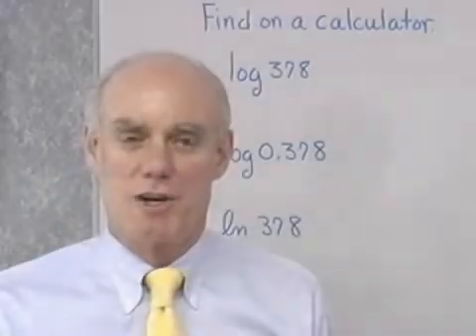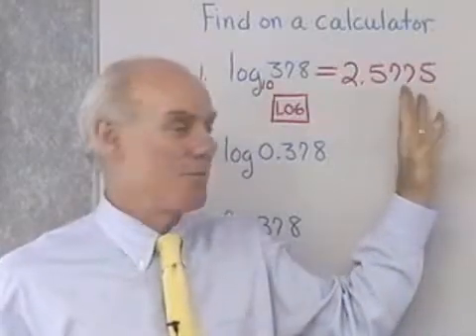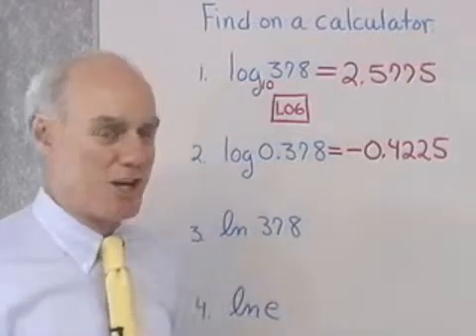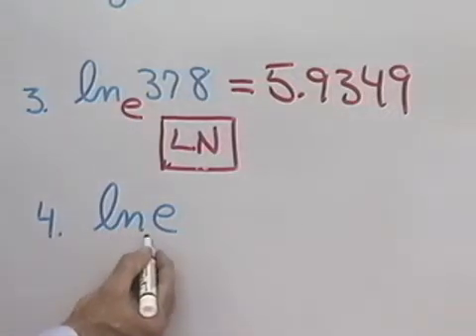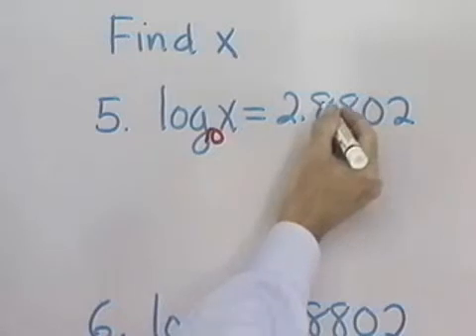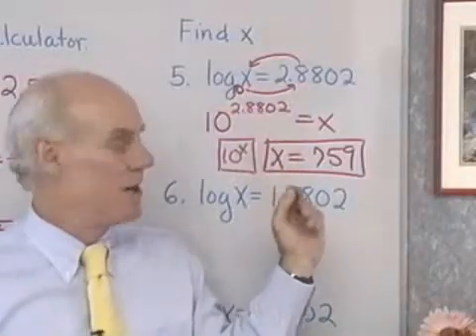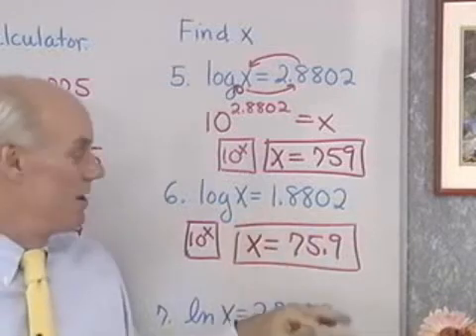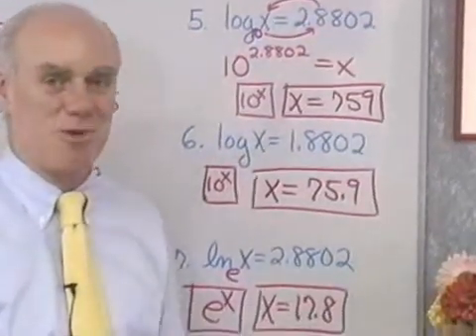Common Logarithms and Natural Logarithms: Mini-lecture by Mr. McKeague